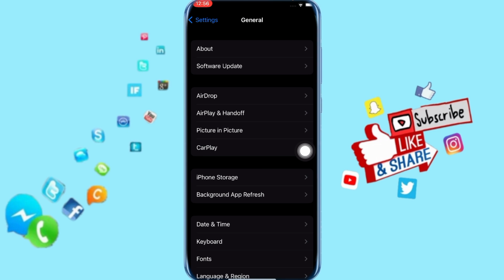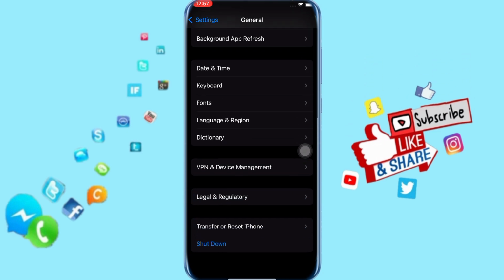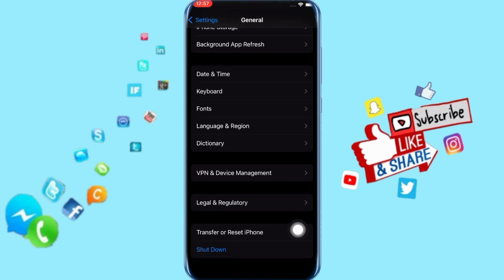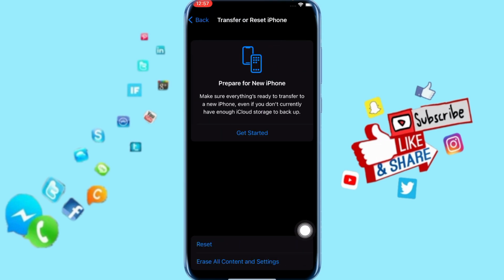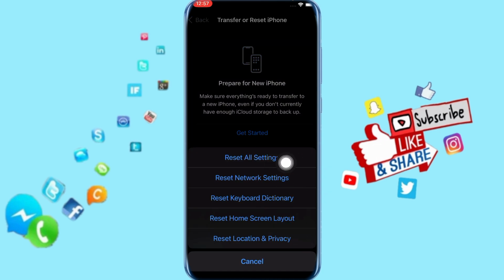How To Reset iphone On iPhone Settings